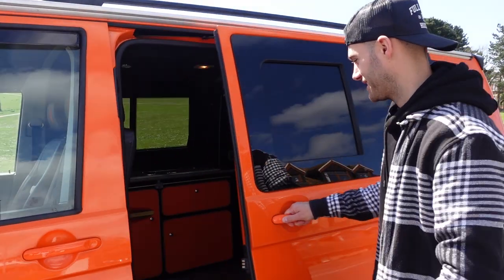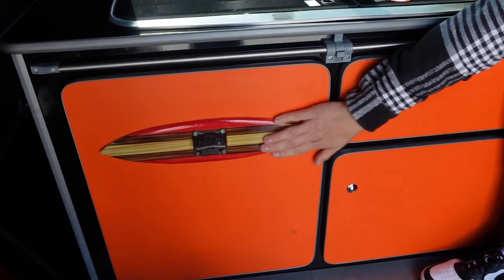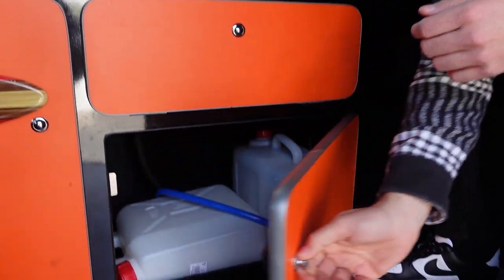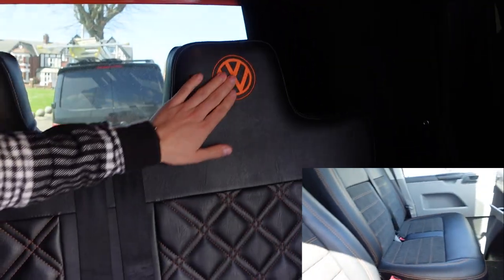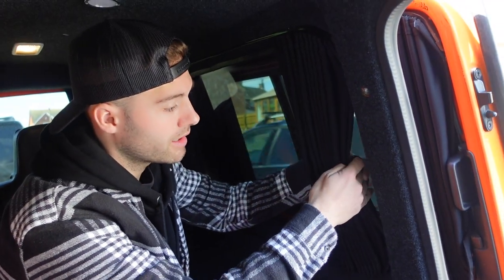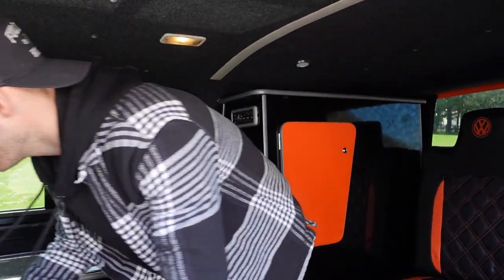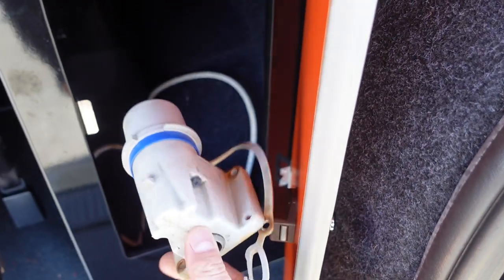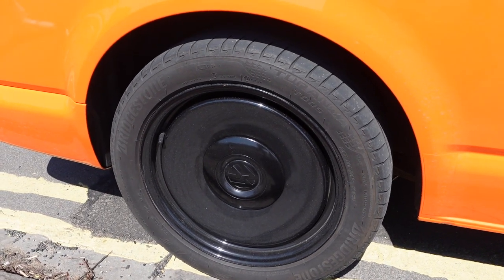WE BOUGHT A CAMPERVAN! | VW transporter T5 conversion tour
Meet Terry!! 🍊

 VW Transporter T5.1 camper conversion.
As some of you may have seen, we recently bought a Campervan and joined the van life!
Slight delay uploading this one but here's the official tour 😋

Comment where you'd like to see us go!